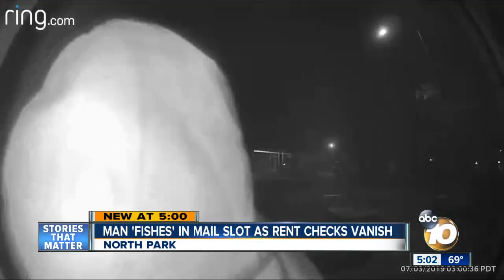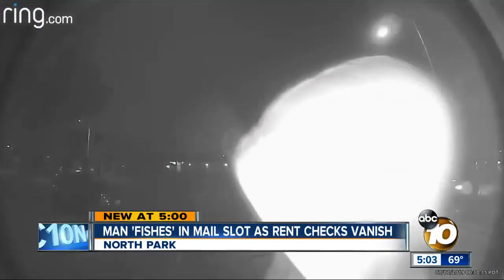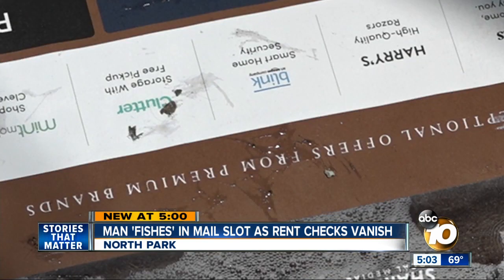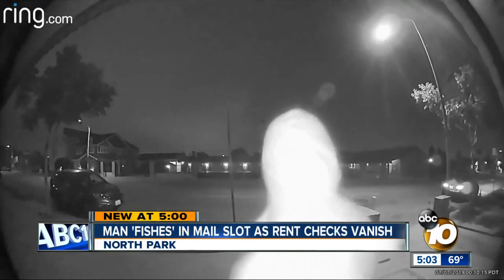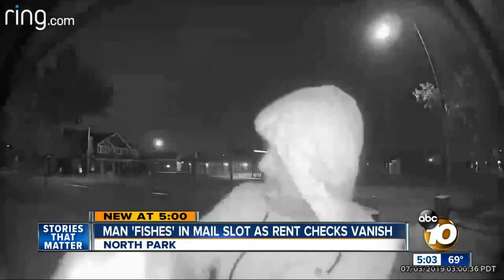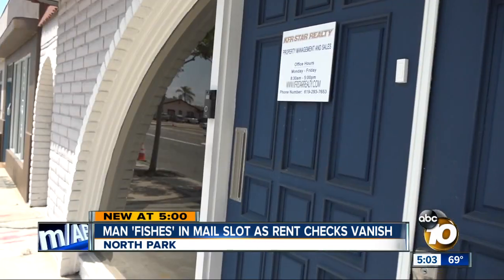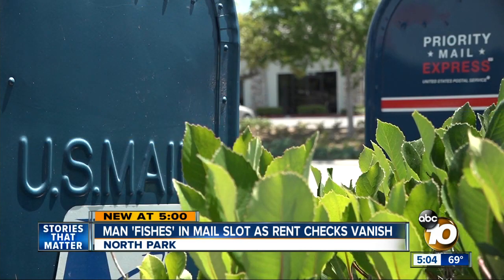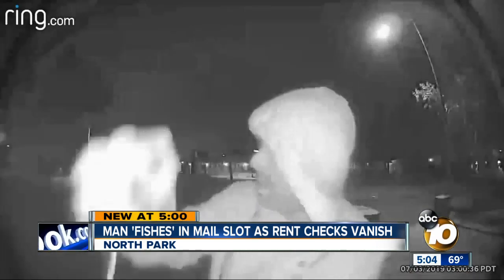Video shows man 'fishing' in company mail slot as rent checks vanish